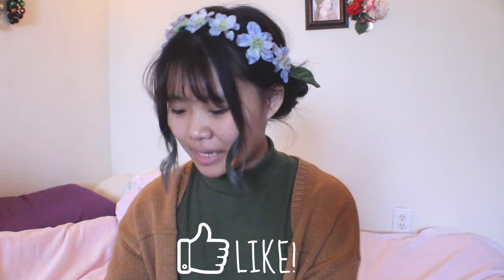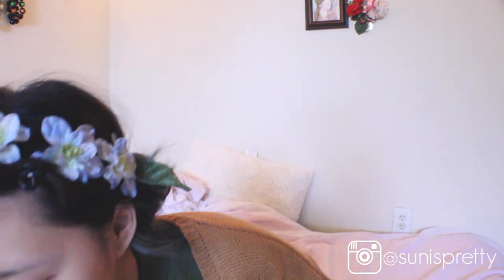No Mirror Makeup Challenge!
Here is my first video made with FCPX!
I will also have a link here of my troubles with FCPX download and such if you want to check it out!

I thought I would do a fun video of trying to do my makeup without a mirror.
Camera: Canon Rebel T5i, 18-55mm STM lens
Editing: Final Cut Pro X